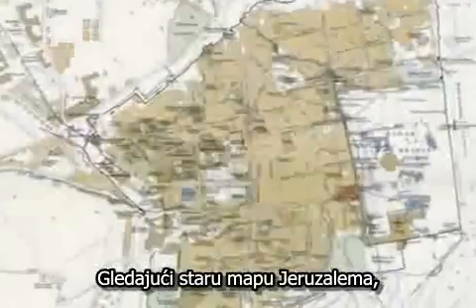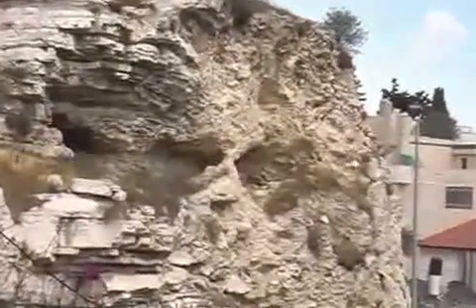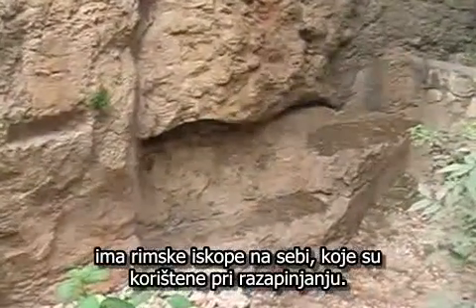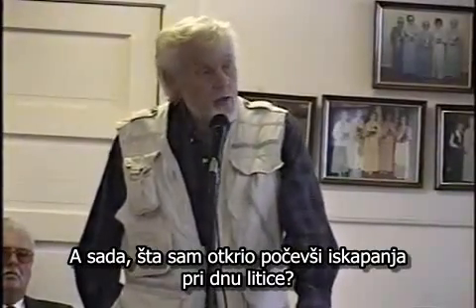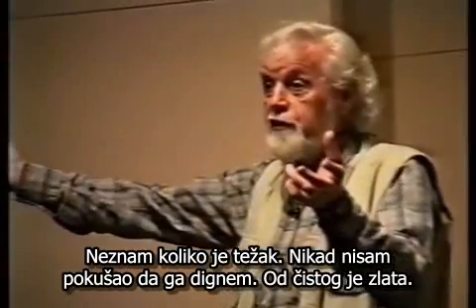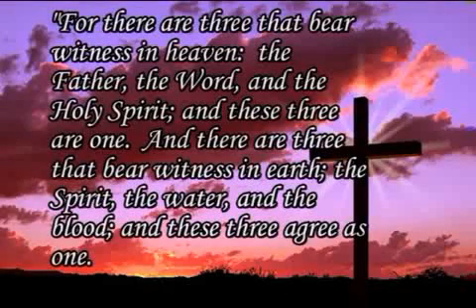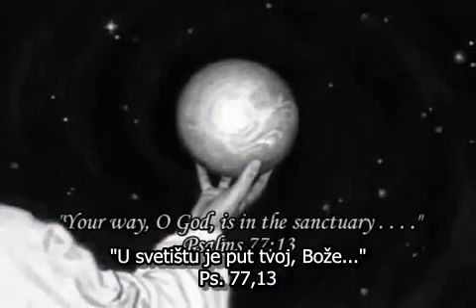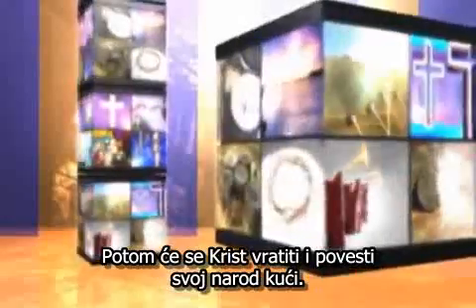Kovceg Saveza je otkriven!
Film ukratko prikazuje skorašnje vrijeme i mjesto otkrića Kovčega Saveza u kome su ploče svjedočanstva (10 riječi (zapovijedi)) koje je Bog ispisao svojim prstom, a predao Mojsiju na čuvanje i brigu o njima. Uskoro će ih vidjeti cijeli svijet onako kako ih je vidio i pronalazač Ron Wyatt.